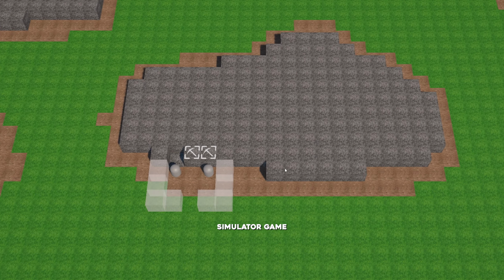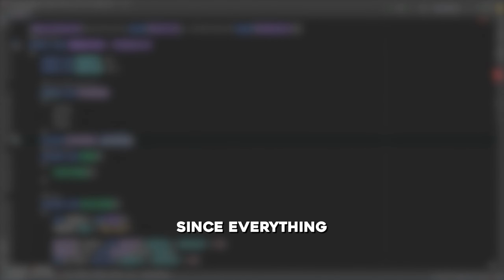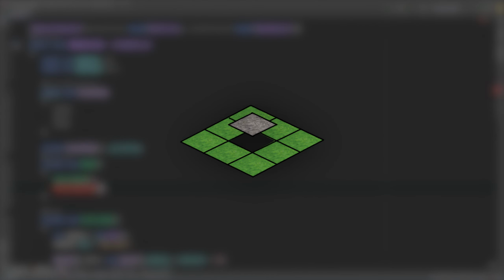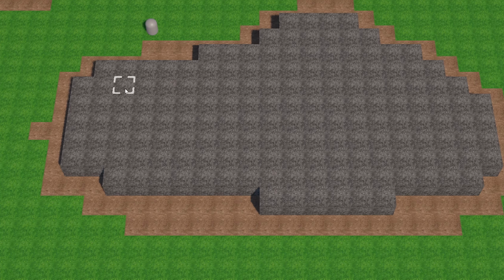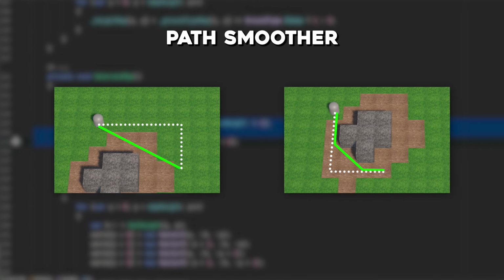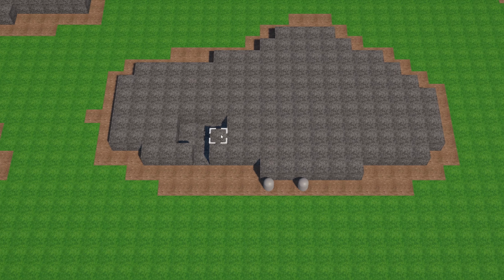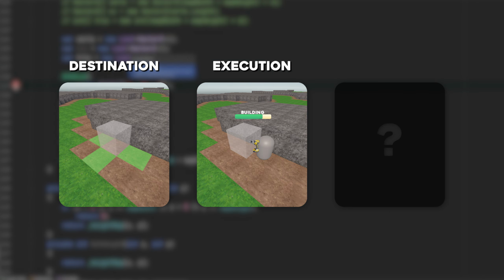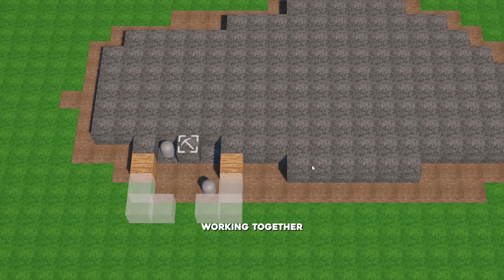I Made a COLONY SIMULATOR in Unity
In this video, I built a colony simulator in Unity from scratch and documented the entire process!

This is the first video on the channel. The goal is to show how the project evolves over time.

Future episodes will expand the game with more features and improvements.

If this kind of content is interesting, consider following the series to see how the project develops :)